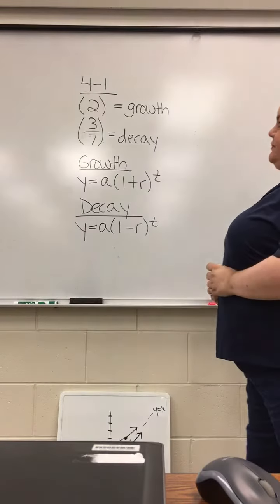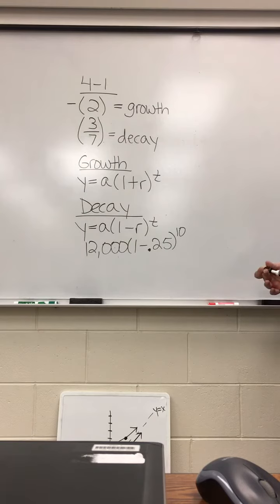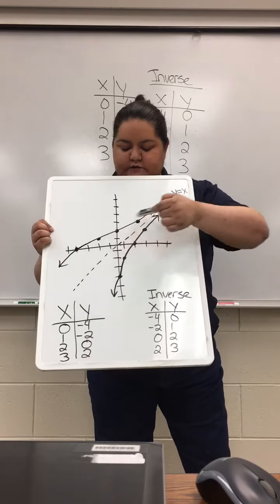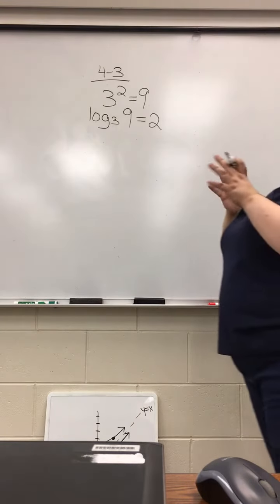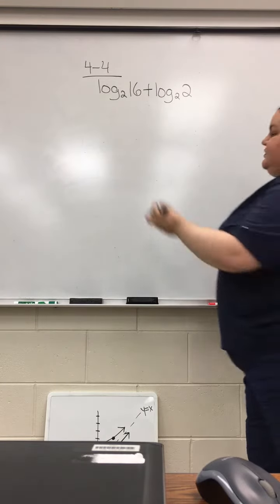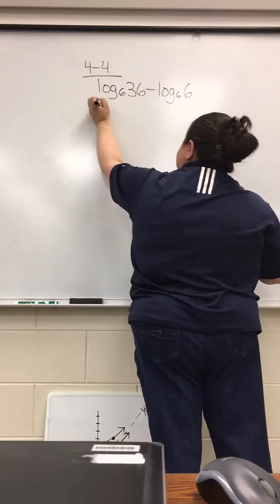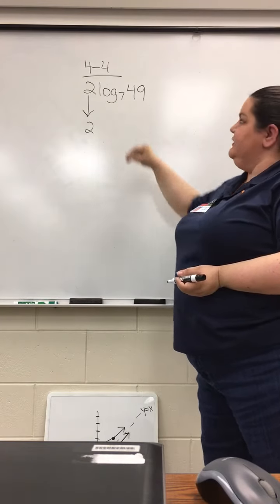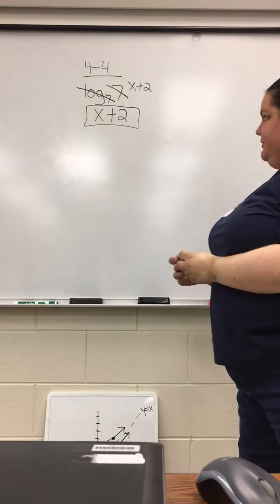4.1 to 4.4 Quiz Review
A quick review on topics from 4.1 to 4.4 that align with the quiz questions you will be taking on 1/17/17.  I hope this is helpful!